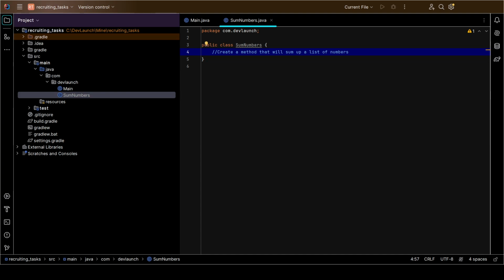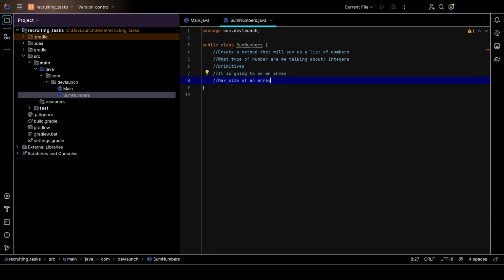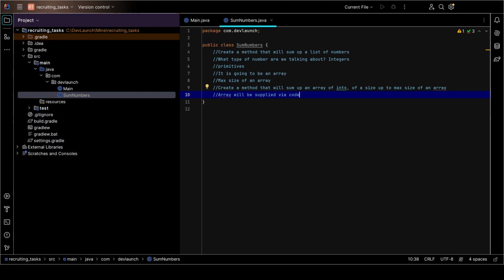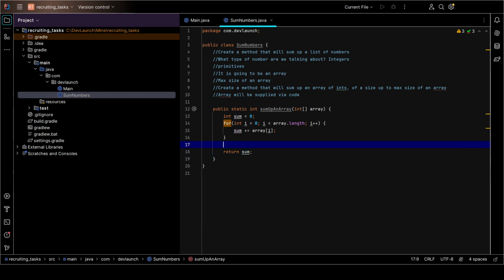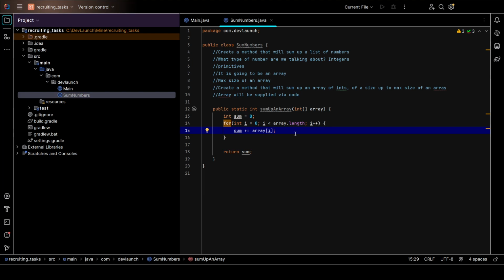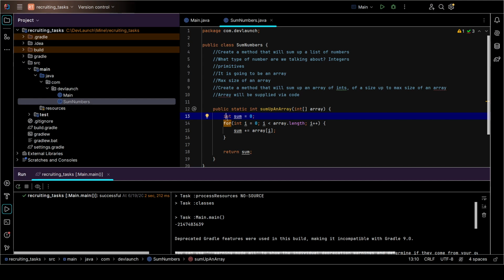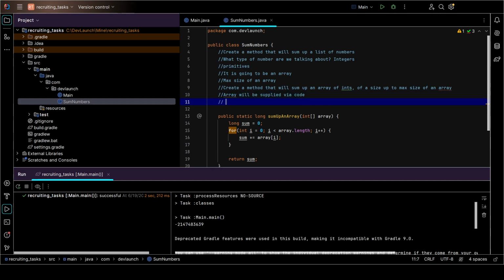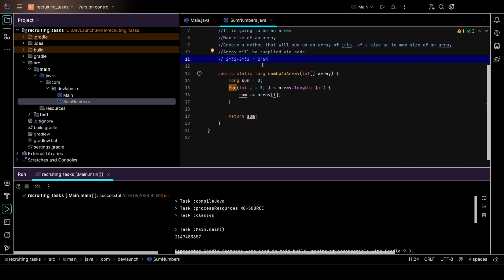Recruitment task - Summing up a list of numbers